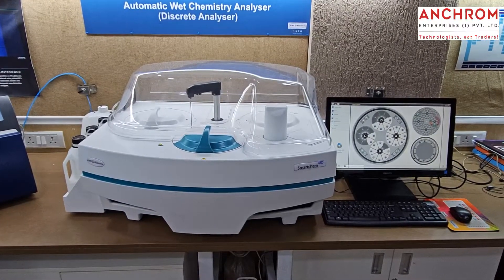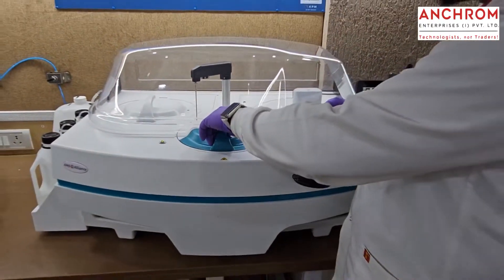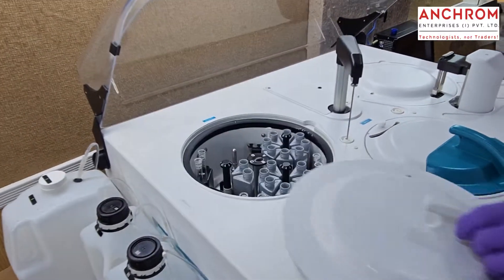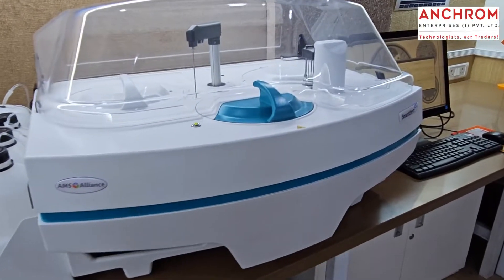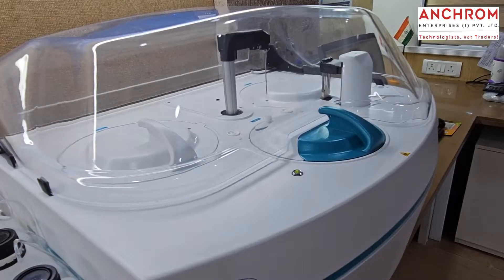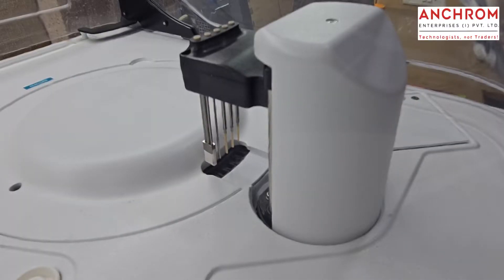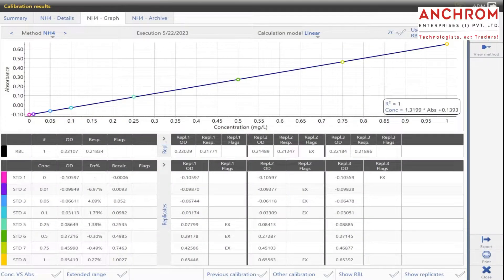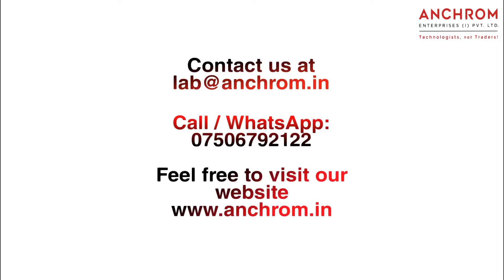Automated Water Analysis with SmartChem 450 discrete analyser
Hello, and welcome to Anchrom India. We are your trusted application specialists, serving the industry since 1978.

Why go through the hassle of manual water analysis methods when there's a better way? Introducing the Smartchem 450, the revolutionary discrete analyzer
That Streamlines water analysis, ensures efficiency, accuracy, and ease. Say goodbye to manual processes, embrace automation and unlock the future of water analysis by contacting Anchrom India.